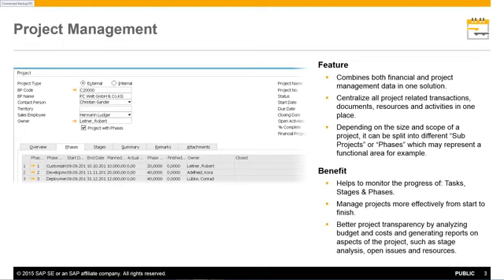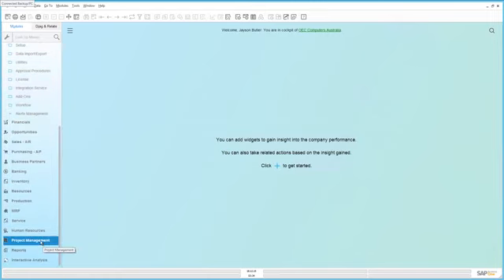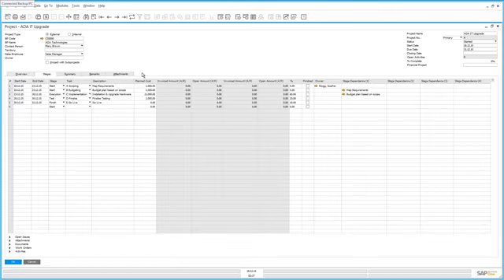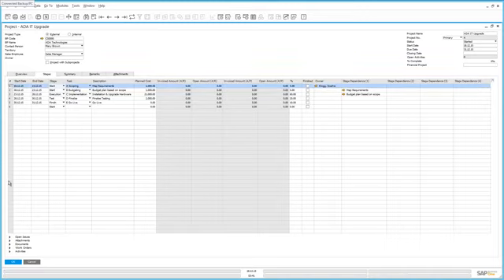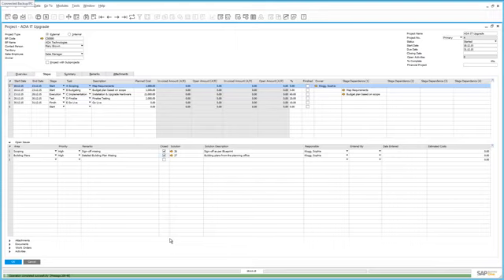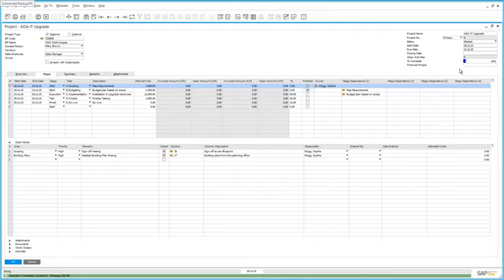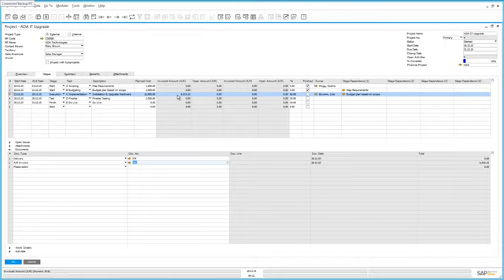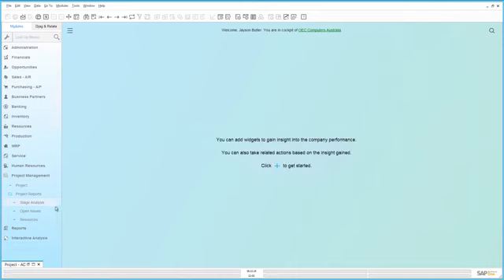Project Management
Courtesy of SAP - See the new project management feature in SAP Business One 9.2 which combines both financial and project management data in one solution and centralizes all project related transactions, documents, resources and activities in one place.